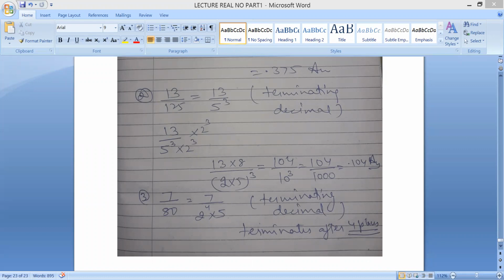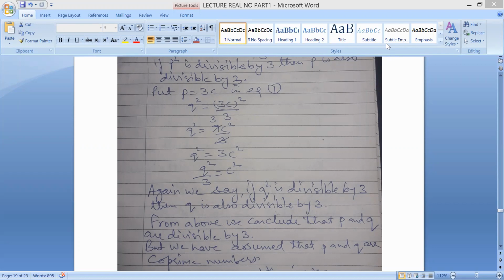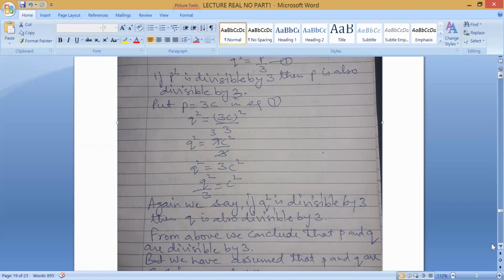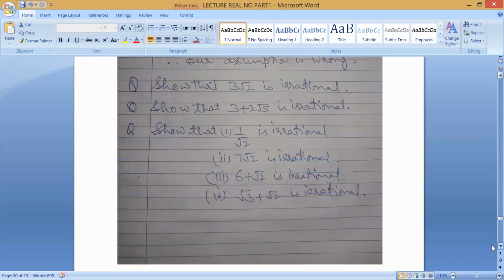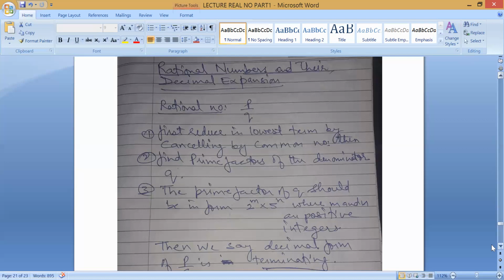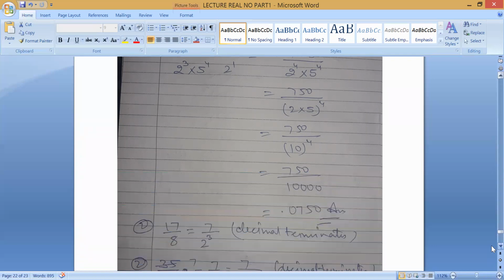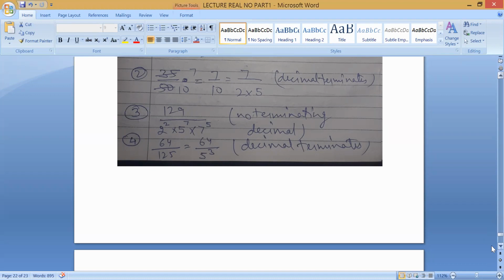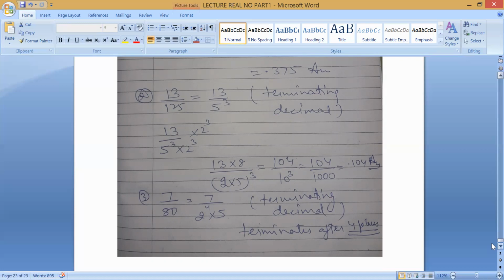class 10 real numbers part 5 30 4 2021